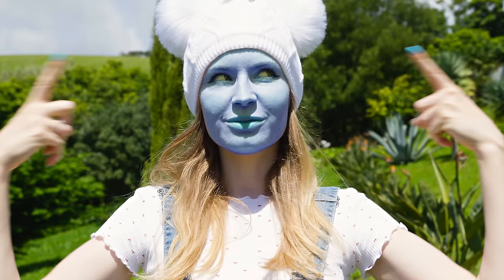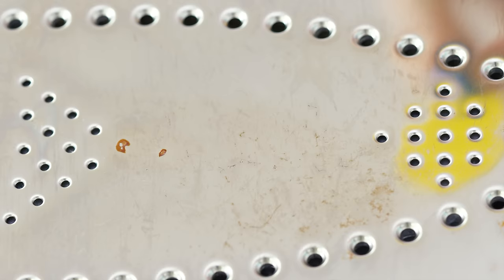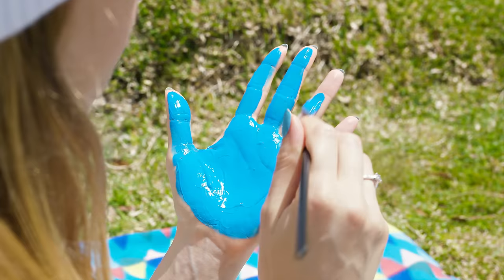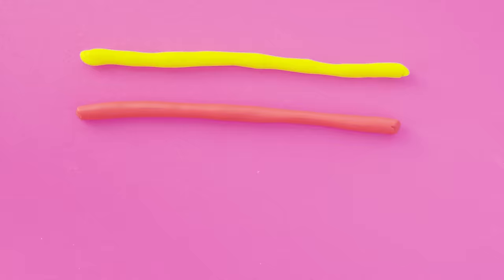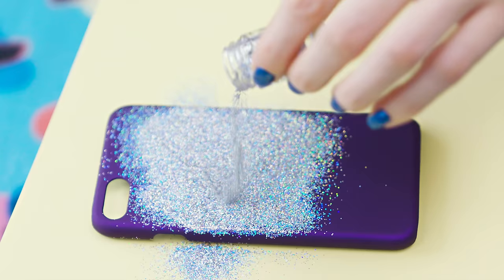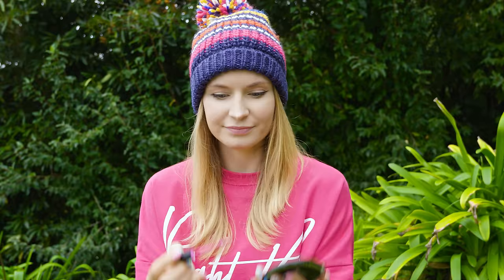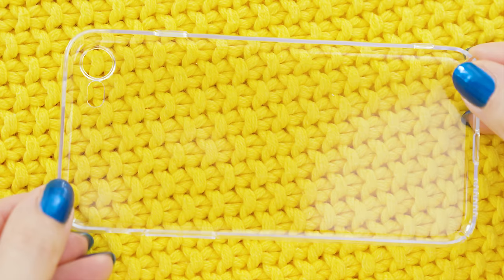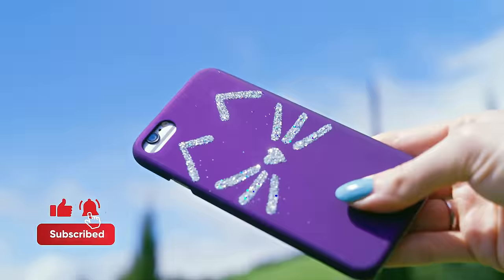Color Changing Phone Case & 14 Ideas to Customize your Phone!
In this creative video we are making a color changing phone case and a bunch of other ideas to customize your phone. These phone tricks are so fun, creative and perfect for the entire family: teenagers, boys and girls.

Color changing phone case – Use a transparent nail polish and color changing pigment to create an epic color changing phone.
Colorful phone case with decorative stones – Glue colorful stones on a phone case using hot glue or silicone.
Emoji phone case – Make a cute 3D emoji phone case from yellow foam paper.
Coca Cola phone case – Use a label paper and transparent case to create a phone case with the design of your favorite soda!
Puffy paint phone – Decorate a plain case with puffy paint! I decided to make a tribal inspired design.
Foamy hands phone case – Stick colorful foamy hands on the phone for a fun and easy design.
Mermaid phone case – Use fishnet tights and a spray paint to create a cool mermaid phone case.
Phone stand – You can make a useful phone stand out of clay. I like to use colorful clay to make my stand happy and bright.
Glitter cat phone case – Using nail polish and glitter you can create a beautiful cat phone case
Cloud phone – Silicone is a great craft tool and allows you to create awesome 3D phone designs.
Lip spa on the phone – Create a proper lip spa on your phone case with lip scrub and moisturizing tinted lip balm from scratch.
Squishy phone case – Print a picture of bamboo forest and use a squishy panda to make a fun stress reliever phone case.
Glitter phone case – upgrade your transparent case with glitter glue and transform a plain case into fun sparkly creation.
Caterpillar phone case – Glue mini pom poms on a plain case for a gorgeous caterpillar design.